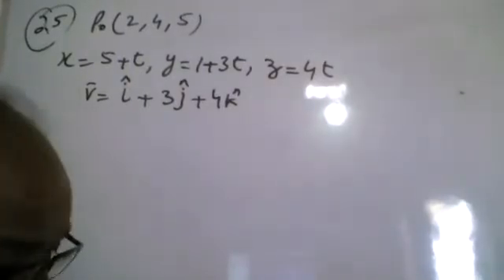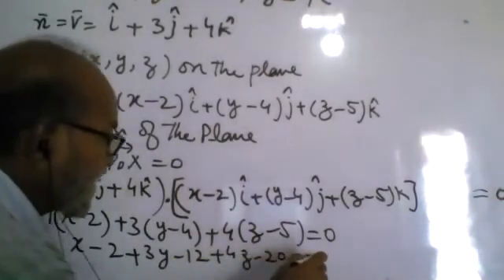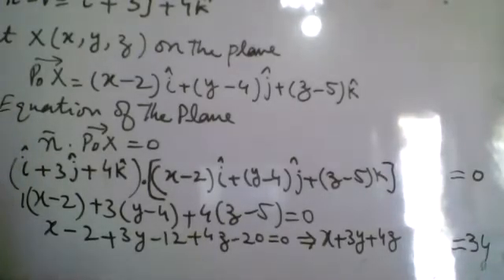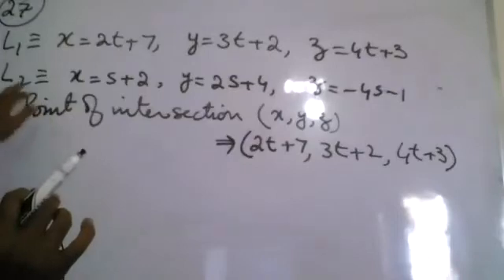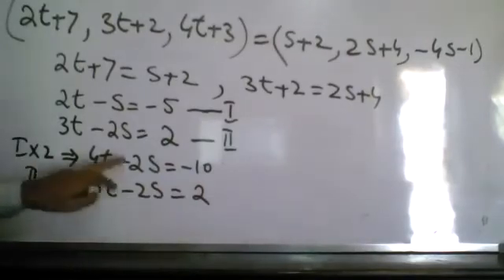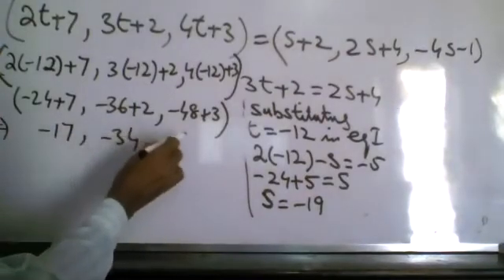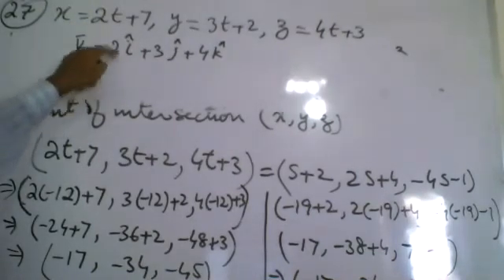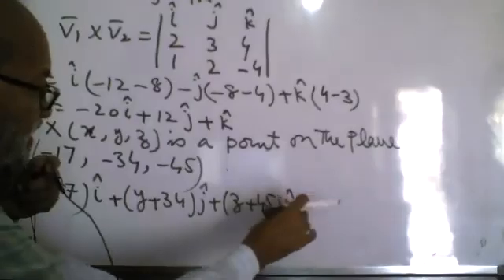DEMC (14-9-2020) Plane II